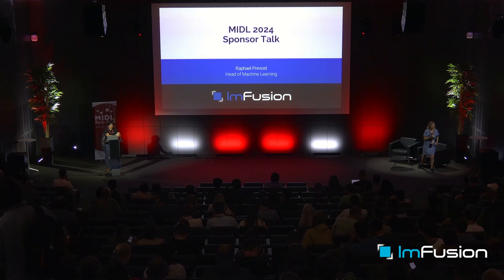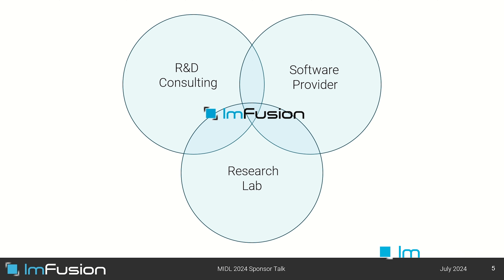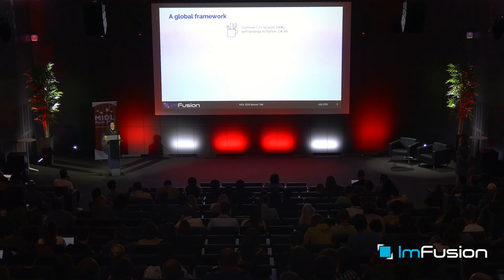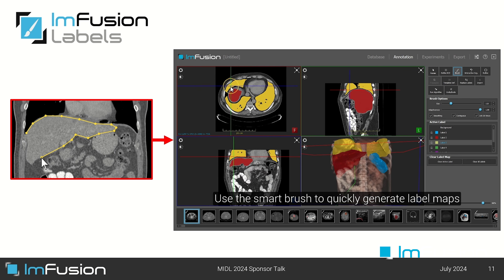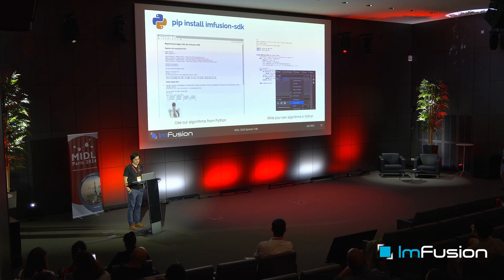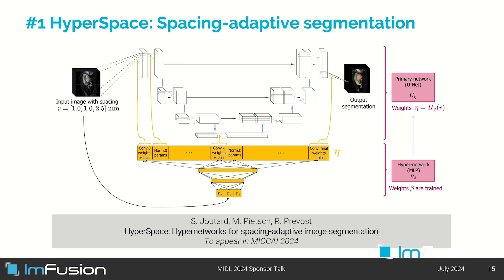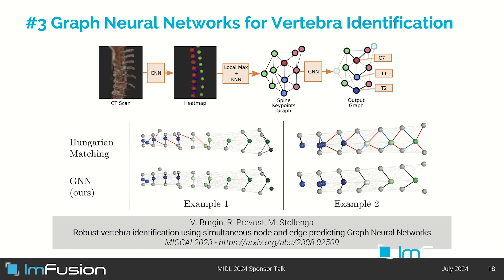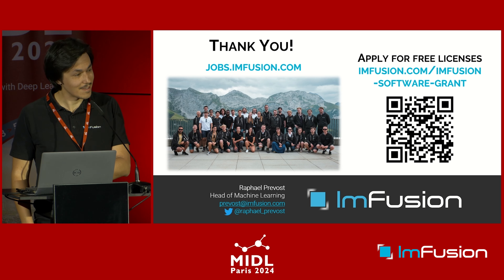Raphael Prevost MIDL 2024 - Innovations in Medical Imaging: Bridging Research & Software Development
ImFusion once again sponsored the Medical Imaging with Deep Learning Conference. Dr. Raphael Prevost - Head of Machine Learning at ImFusion presented the work of our Machine Learning team.

If you have any questions, head on over to our forum